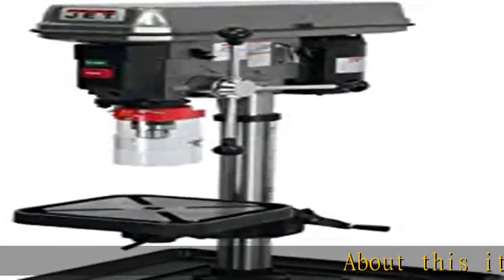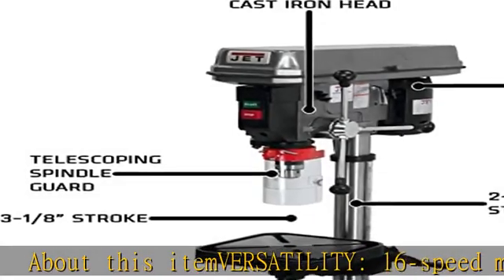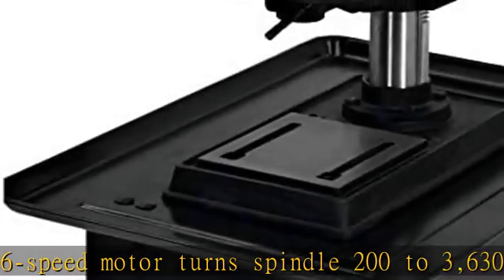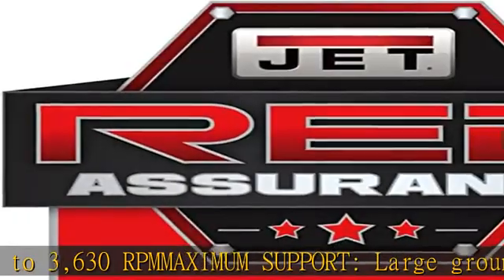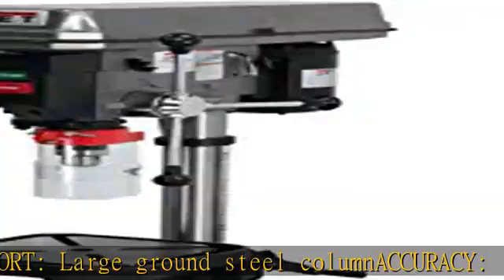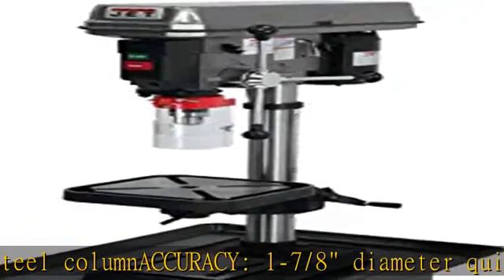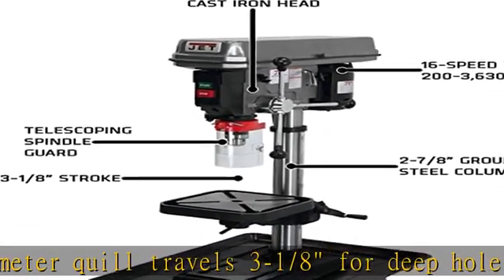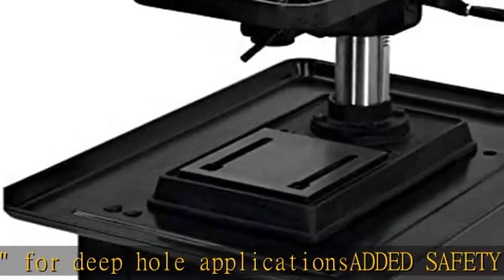JET J-2530, 15-Inch Benchtop Drill Press, 3/4-HP, 115V 1PH (354401)